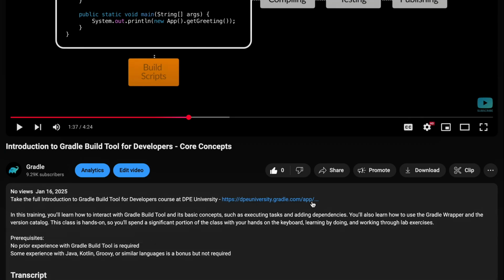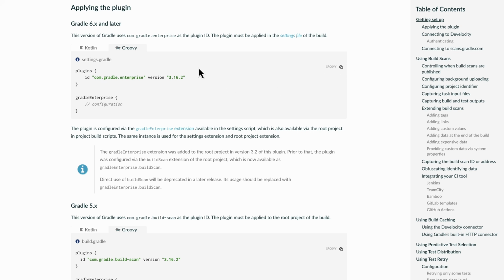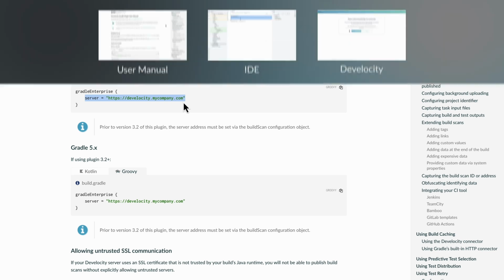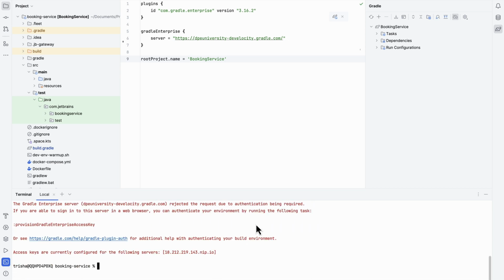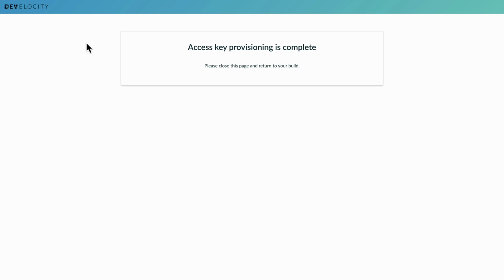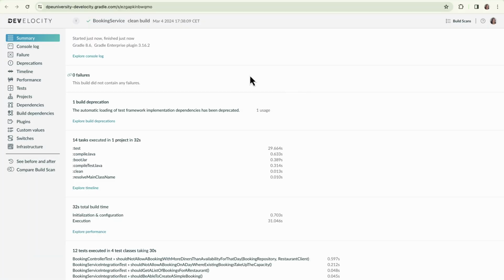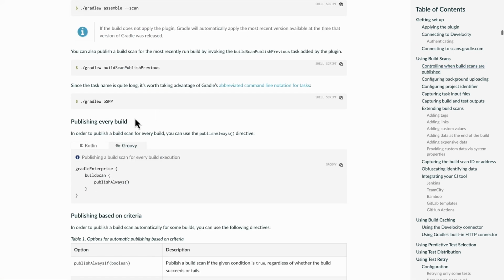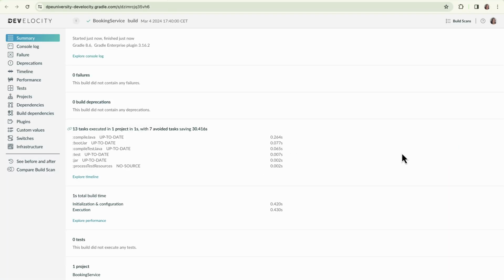Publishing Gradle Build Tool build data to Develocity - Introduction to Develocity - DPE University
Interested in taking the full Introduction to Develocity course?

In this video, we walk you through the process of capturing and sharing your Gradle build information. Learn how to configure your Gradle build to automatically publish a detailed Build Scan to Develocity, unlocking powerful analytics and insights. Discover how this seamless integration allows you to diagnose issues, optimize performance, and collaborate effectively with your team by leveraging the comprehensive data provided by Develocity's build scan capabilities.